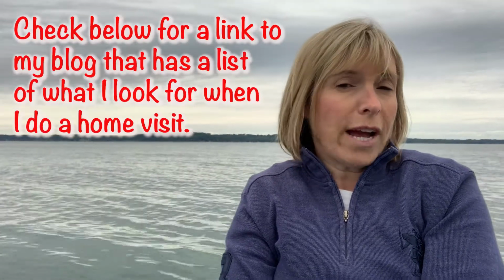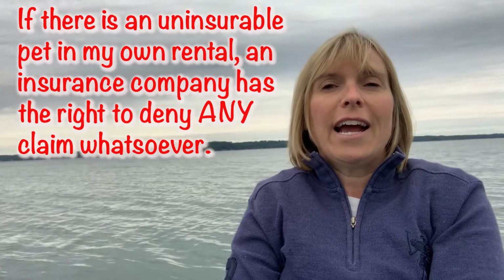Top Tenant Screening Trick -- Home Visit -- How to See How They Live - Section 8 Secrets Revealed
Learn in this video my method of conducting a home visit from the initial phone call to the visit, whether the renter has Section 8 or not.  I also discuss dogs and I list which ones many insurance companies will not insure.  I tell my own home visit stories too.  All told from a kayak in East Grand Traverse Bay outside of Traverse City, Michigan at my mom’s rental cabin.

What is Section 8 Really?  Knowing Regions & Porting Can Save You Money!

How to Make a Complaint about a Section 8 Inspector

How to Make a Complaint about a Section 8 Office

Can I Tattle to Section 8 if my Tenant is Bad?  Know Your Role.

Story Time:  The Fatal Holding Fee -- Vulnerable Time Between the Move Packet and the Inspection
This is a hard story for me to tell!

How to Get a Section 8 Voucher -- Landlords Need to Know

Pros and Cons of Renting to Someone With Section 8

How to Screen a Section 8 Tenant -- The Background Check -- Shocking Things You Probably Don't Know

How to Take an Initial Call From a Section 8 Tenant Before You Even Show the House

How to Pass a Section 8 Inspection and What You Need to Know About Section 8 Inspections

How to Find a Section 8 Tenant -- Advertising

The Section 8 Paperwork Landlords Must Do

How to Set the Rental Amount for Your Section 8 Tenant

How to Raise the Rent on Your Section 8 Tenant

How Did My Tenant Lose Her Voucher?

Side Deals on Section 8.  How to Get Rent the Legal Way

How to Get Rid of a Section 8 Tenant

Do not Discriminate -- Can You Say "I don't accept Section 8?"  And other tricky ways landlords have accidentally discriminated.

Great Day Property Management is the only start to finish renovation company that takes Detroit blighted homes from blight to beautiful and rentable.  We do this for investors all over the world who know that Detroit is the final frontier of investing that brings high returns.

Read more about the husband-wife team of Monique and Pat Burns

Why Section 8 tenants? Watch pro tips on working with Section 8 tenants:

Still want to learn more? Read Monique's brutally honest blog posts

Ready to take action? Excited about that awesome return on investment? Contact Great Day Property Management to set up a date to fly yourself in to Detroit and let Pat and Monique show you around The D, the houses, and the success stories they are already managing.

NOTE: Exclusive. There is a waiting list. Pat and Monique reserve the right to be selective since this is such an ideal arrangement for investors.

Great Day Property Management
Pat & Monique Burns
14685 E. 11 Mile Road, Suite A